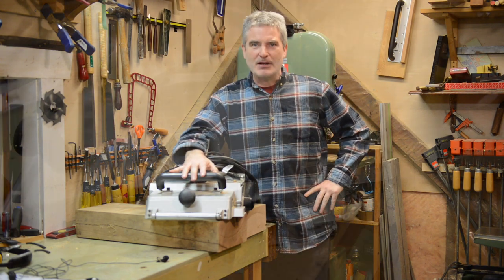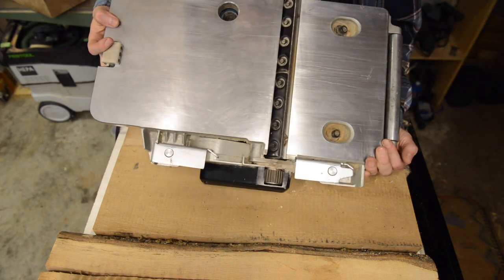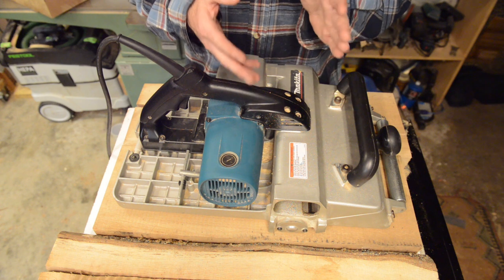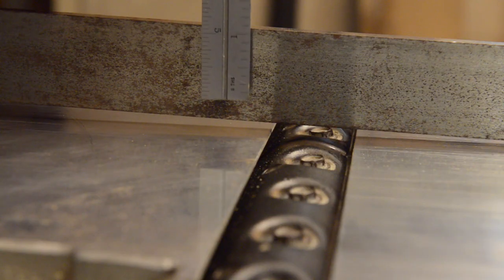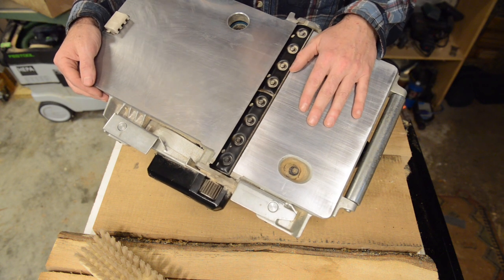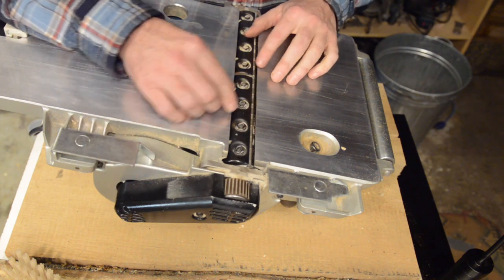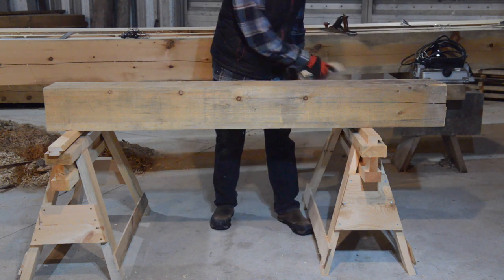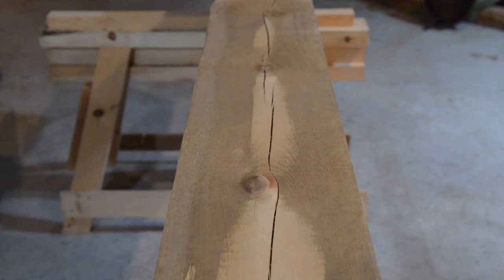HUGE Makita Power Planer - A Timberframing Essential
In this video I offer up some of what I have learned over the past 6+ years of using my Makita KP312 power planer in my timberframing work.  A few tips and tricks that I hope help you get the most out of yours if you buy one.